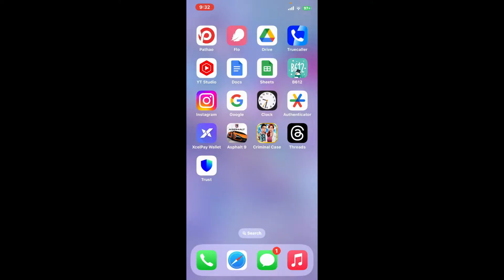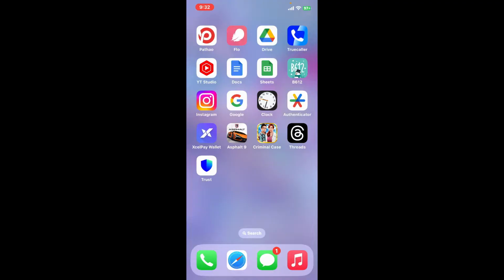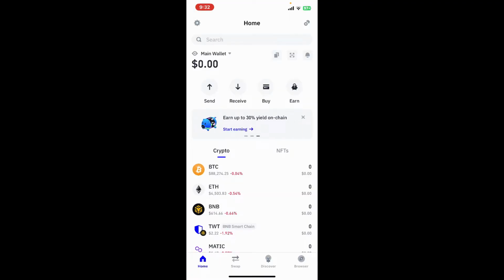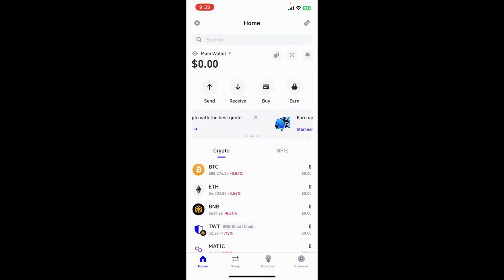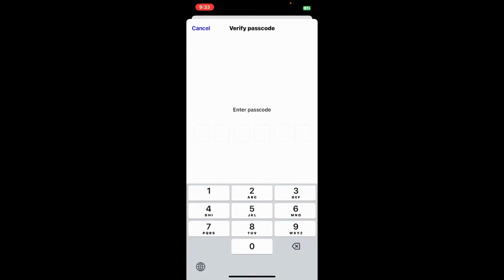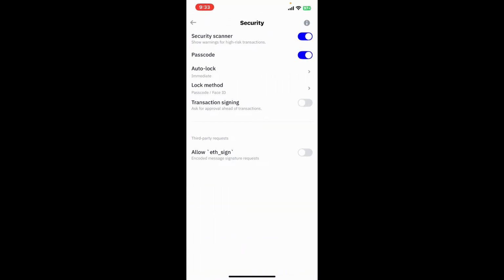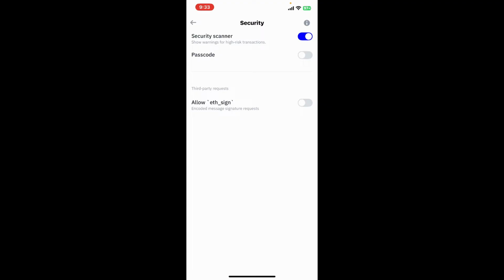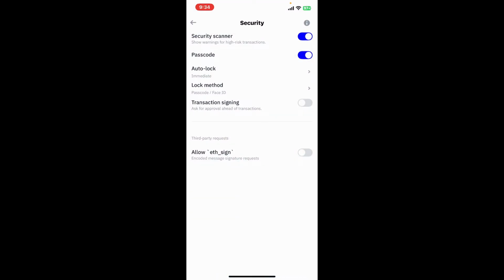Trust Wallet Tutorial: How to Change Trust Wallet Account Password 2024?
Enhance the security of your digital assets with our easy-to-follow tutorial on changing the password in Trust Wallet. Watch as we guide you through the steps to update your password and keep your cryptocurrency holdings safe. Secure your wallet with this essential knowledge!